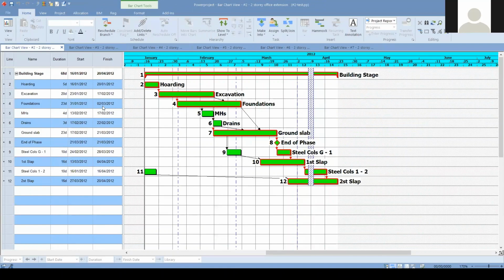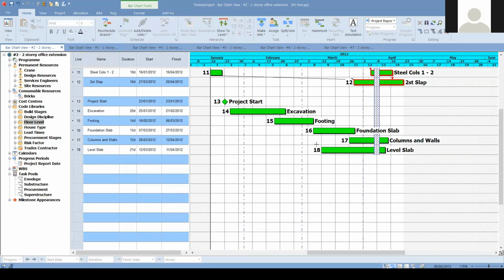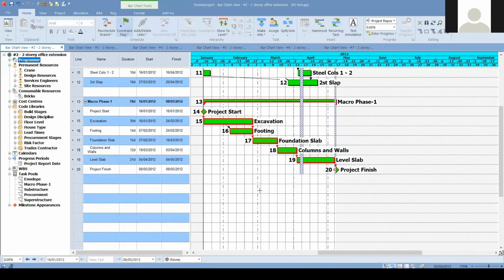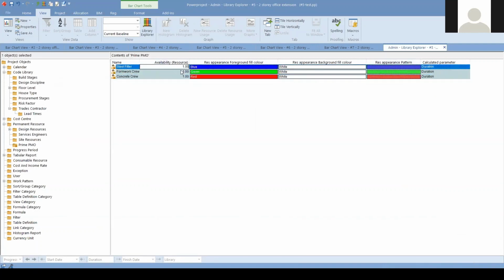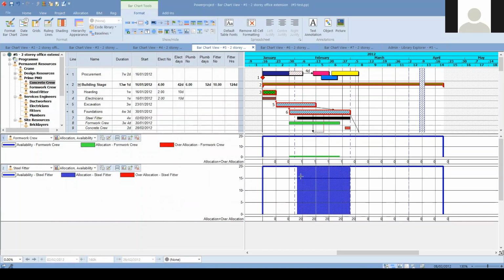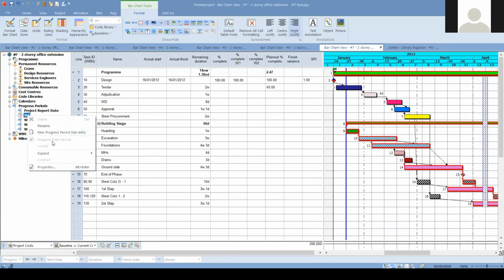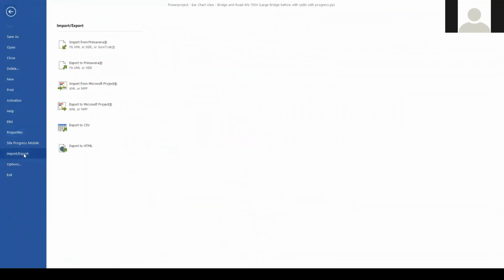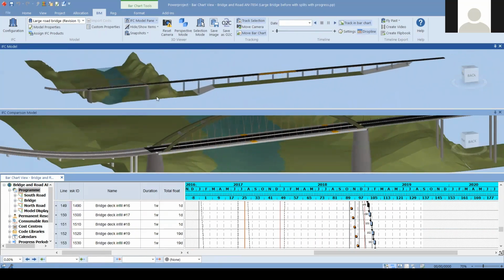Planning and Scheduling with Asta Powerproject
Agenda

- Planning and scheduling basic principles
- Create and structure project schedules
- Resource allocation and management
- Cost allocation and control
- Cash flow analysis and tracking project cost and income
- Progress update and reporting options
- 4D planning and project controls

Planning and scheduling is the development of effective models to demonstrate and sequentialize the required deliverables of a project in a logical, time based manner. A schedule model includes activities, milestones, resources, logical relationships and/or dependencies. Planning and scheduling effort contains logically related works of a project to be simplified into manageable phases or grouping of activities. This effort provides a vision for controlling time, resource requirements, and costs throughout the lifecycle of the project, and represents who, how, where, and when the allocated resources will deliver the products, services, and results defined in the project scope.

The dynamic necessity of a project's execution is best monitored and controlled by a tool that allows modeling of a project, internal and external constraints and dependencies, and overall analysis of the impact of progress and risk events.

There are several use cases how the schedule model supports the project by allowing:

- Time phasing of required activities
- Constraints and dependencies that limit the options for managing a portfolio, program, project, or processes
- Resource planning
- Mobilization of planned resources in a most efficient manner
- Coordination of events within the project and among other projects
- Visual representation of schedule issues to the stakeholders
- Early detection of risks, issues, or opportunities
- Implementation of actions to achieve the project objectives as planned
- What-if and variance analysis
- Cost planning
- Forecasting of estimate at complete and to complete

Asta Powerproject is a powerful, easy-to-use planning and scheduling tool that is specifically design for construction and engineering projects. It is fully scalable to all kind of project and portfolio sizes with a rich variaty of project management applications such as resource and cost management, earne-value analysis, schedule risk analysis and 4D planning and project control.